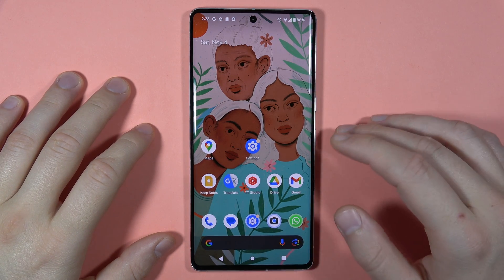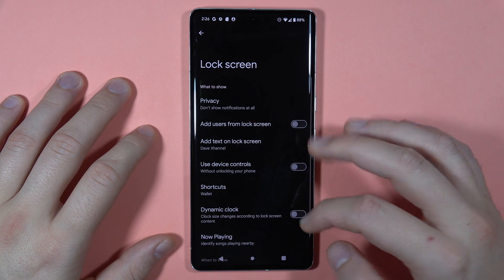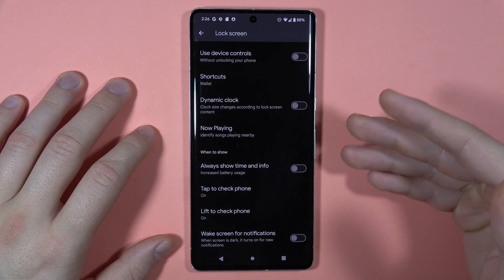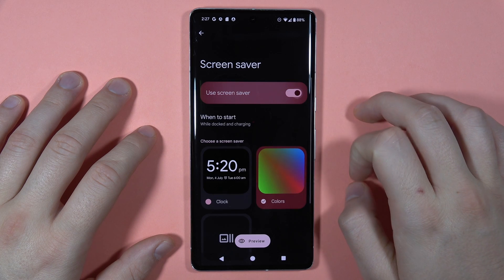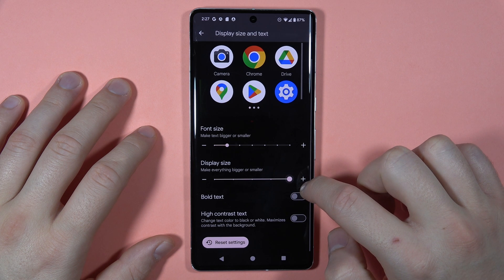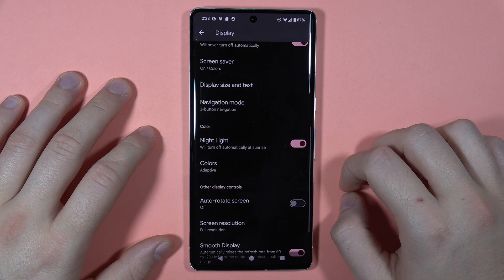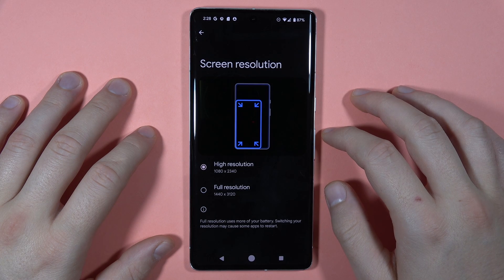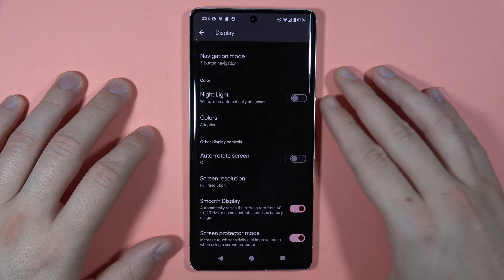How to Find & Manage Display Settings on Google Pixel 7 Pro?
Discover the ins and outs of managing your display settings on the Google Pixel 7 Pro with my simple video tutorial. I'll guide you through the steps to find and customize your device's display, ensuring you get the most out of your Pixel 7 Pro's visual experience.